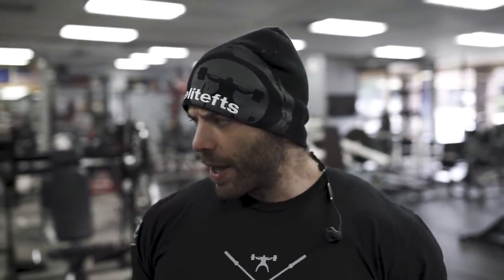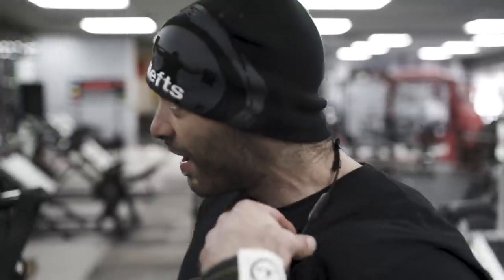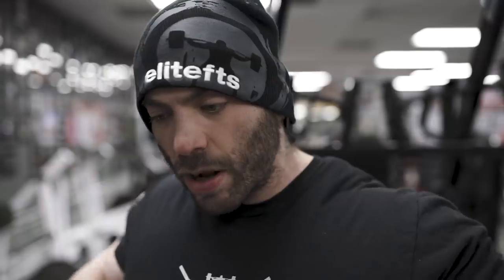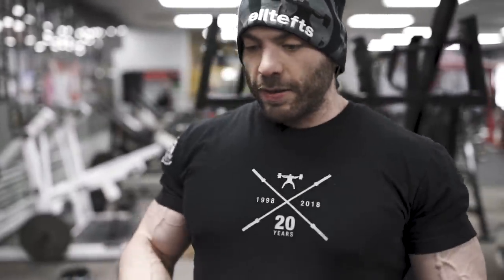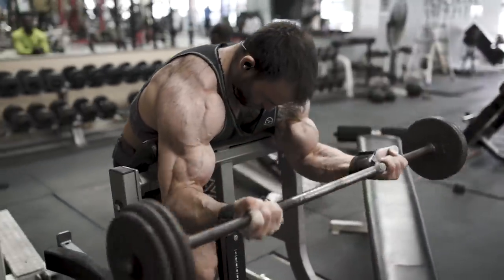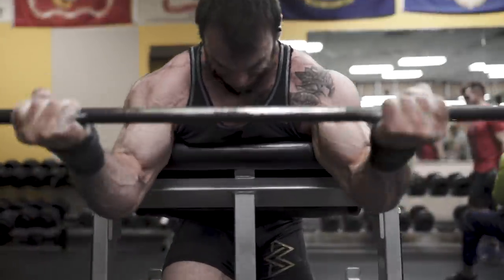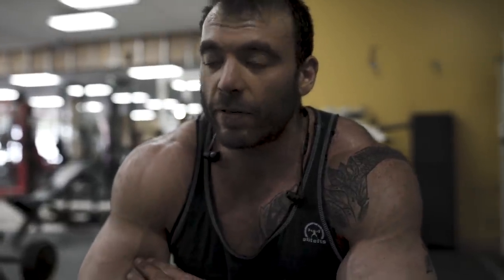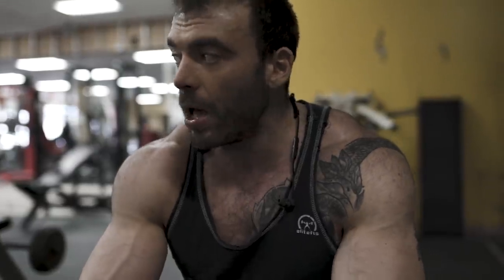TRAINING BACK & BIS WITH WR POWERLIFTER BEN POLLACK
Want a training plan this intense?  Signups open through October 20

This is an example of what the powerbuilding workouts are like -- but it's not an EXACT workout from the program (honestly because I was having a bad day and just wanted to do whatever the hell I felt like in the gym).  Still, I want you to keep in mind that this is the kind of intensity I expect from people who enroll.  Trust me... you work this hard and follow the plan, and you'll gain big time.

Music is the new single "Death of Trap" by my guys Empire Project -- check them out on Spotify

I'll be entering Nick's Strength and Power Mr. Golden Era contest, so keep an eye out for more bodybuilding content over the next few weeks!

As always, Think Strong and Train Hard!